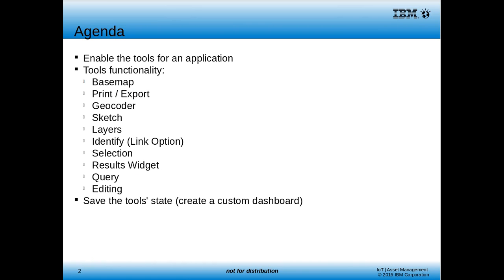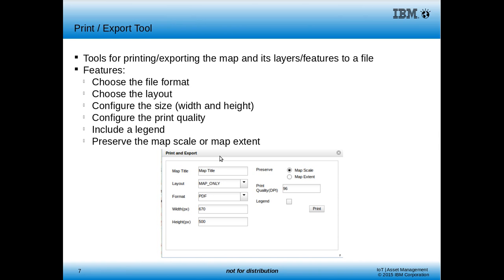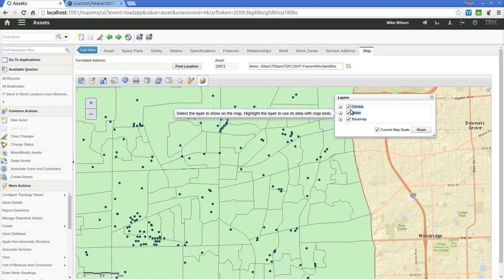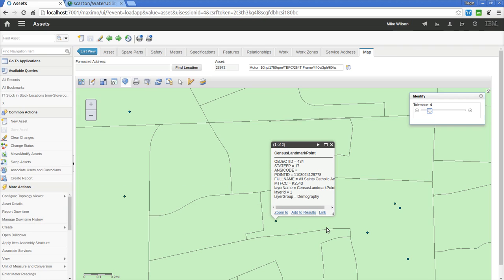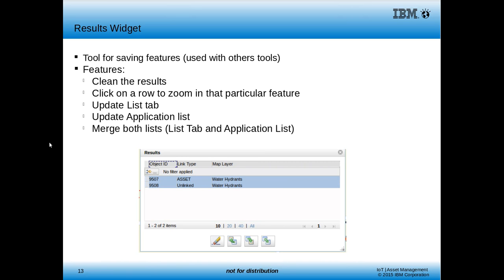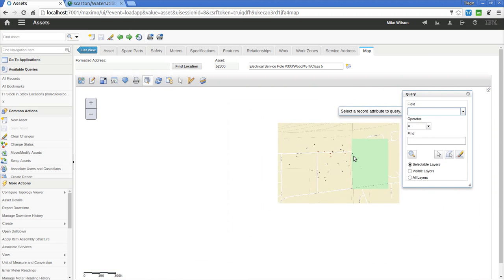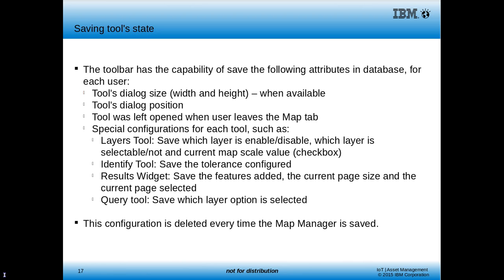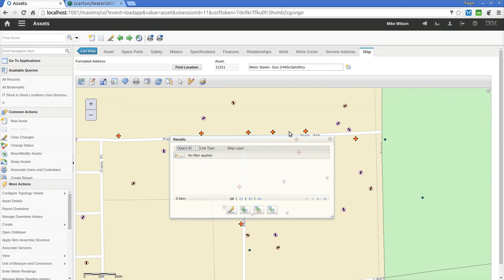LBS TTEC Spatial Map tools